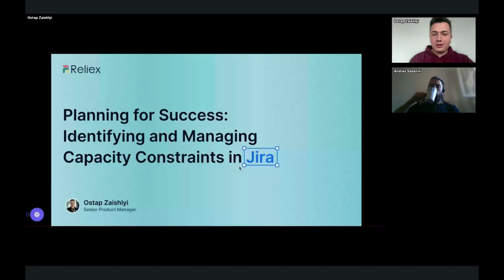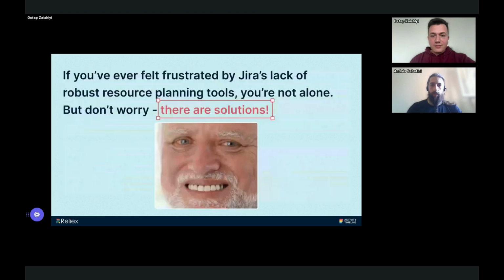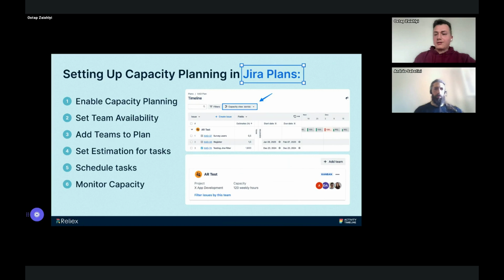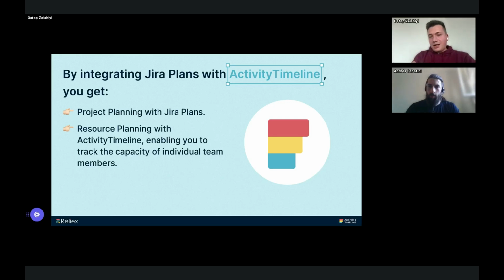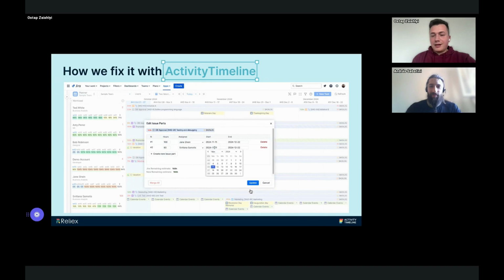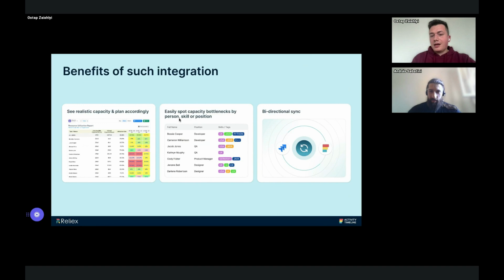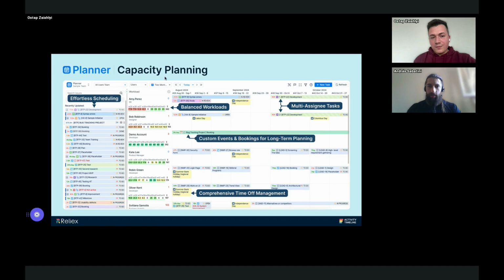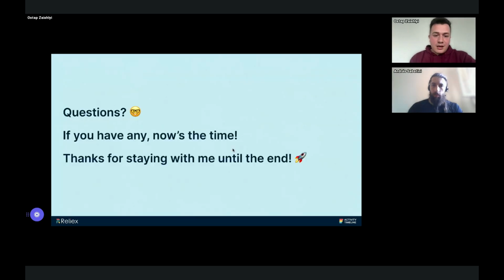Planificación para el éxito: Gestión de limitaciones de capacidad en Jira (EN) [2025-01-08]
Esta sesión destaca herramientas y estrategias para optimizar la gestión de recursos y agilizar la planificación de proyectos.
Descubrimos cómo ActivityTimeline se integra con Jira Plans para identificar y gestionar las limitaciones de capacidad de forma eficaz.